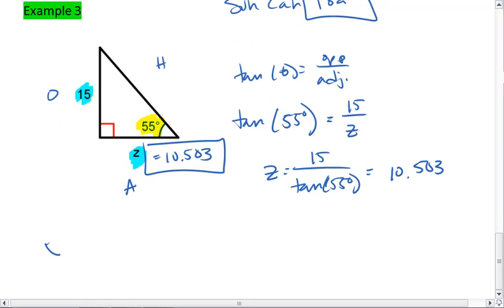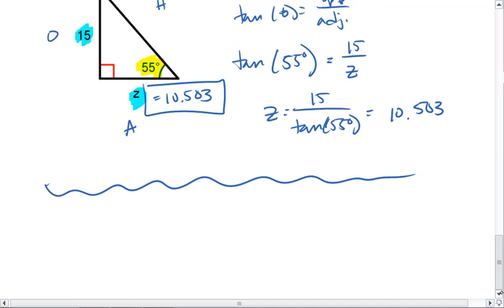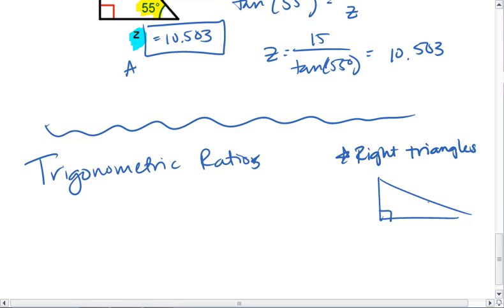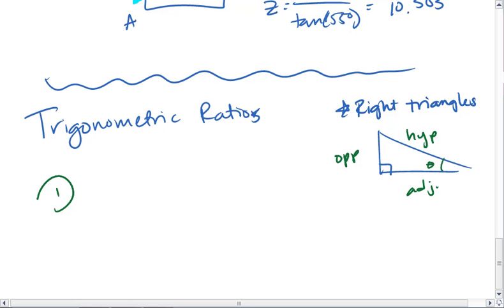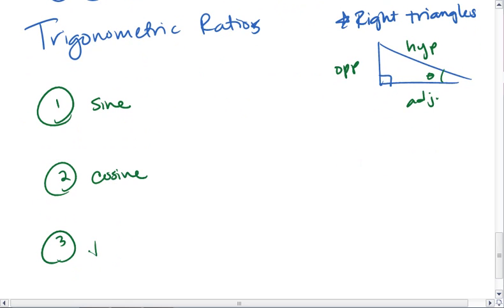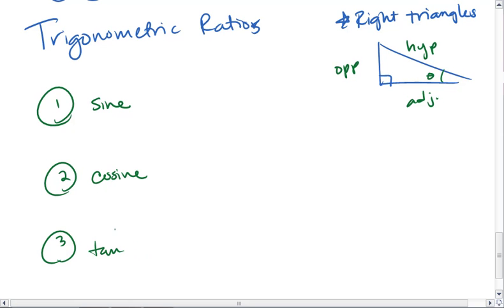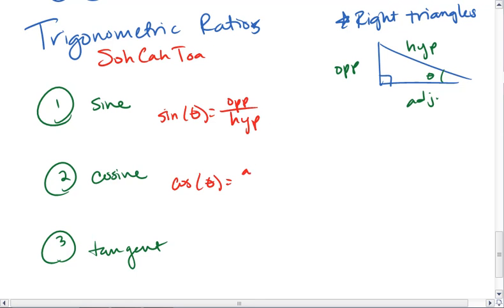7.6 (2 of 2) Trig Ratios, Summary.mp4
Right triangles and trig functions. Sine, cosine and tangent. SohCahToa.